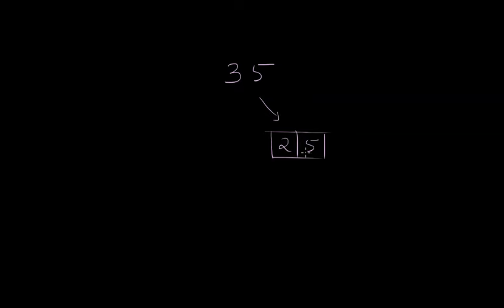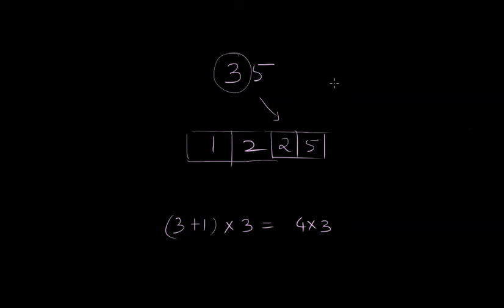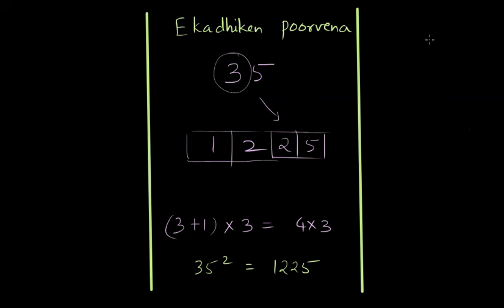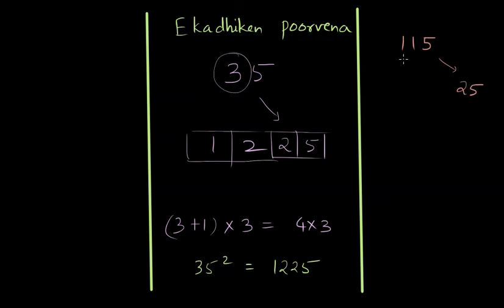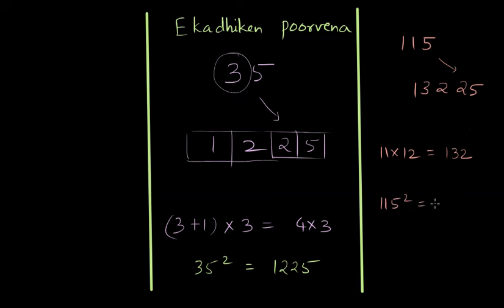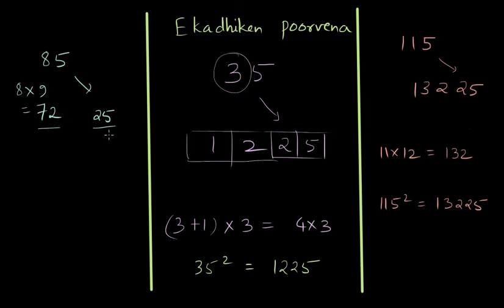Squares of numbers ending with 5 | Squares and cubes : Vedic method | UP Math Class 8 | Khan Academy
A shortcut method on how to find the square of any number ending with 5.